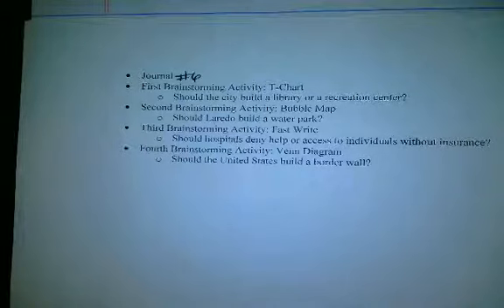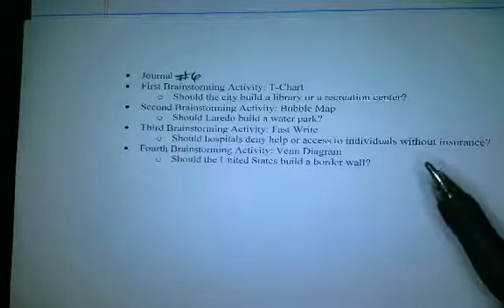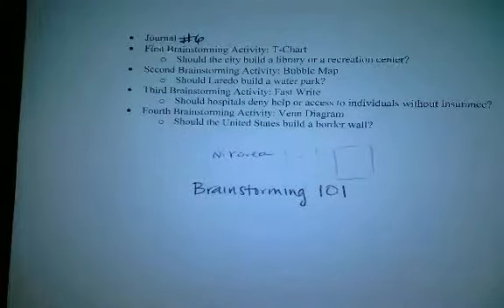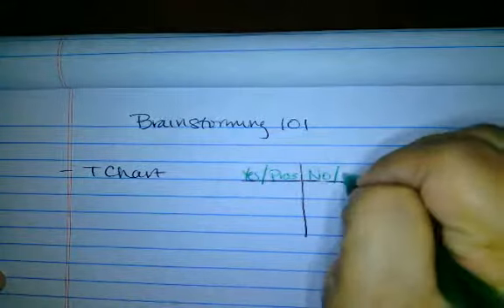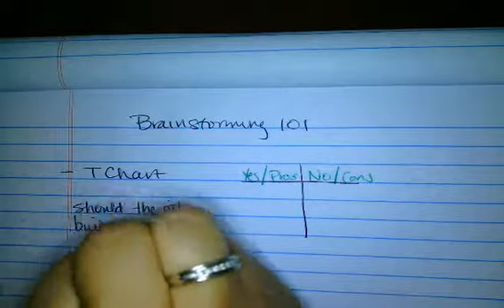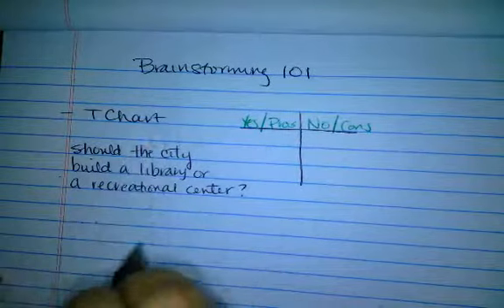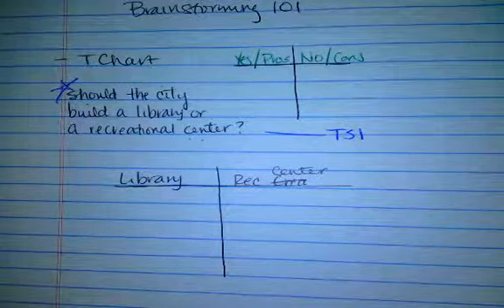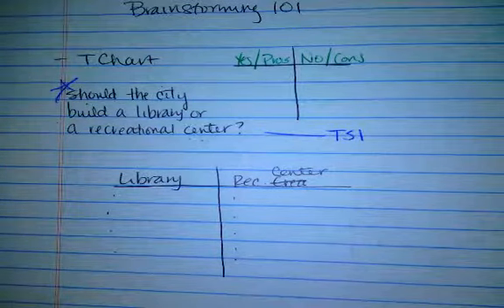Brainstorm 101 1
Today's lesson - brainstorming
t-chart practice